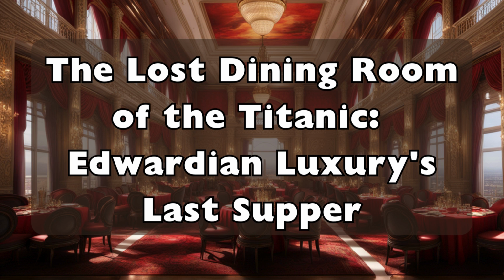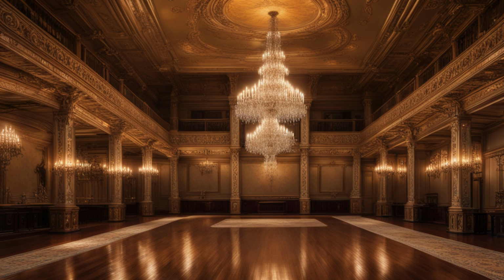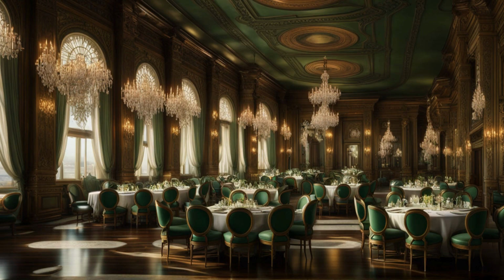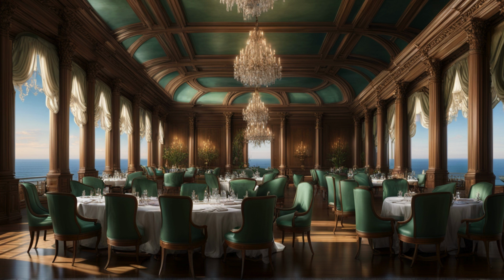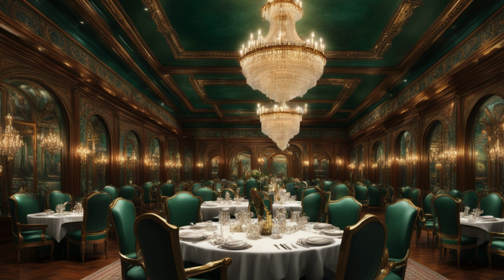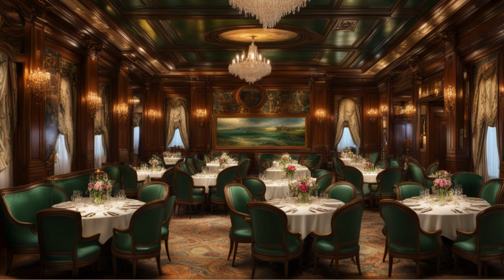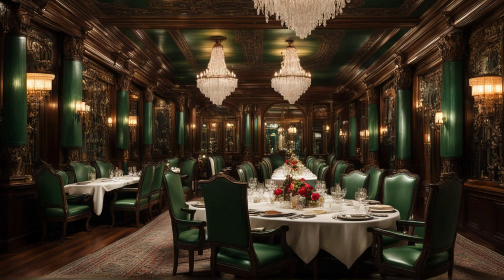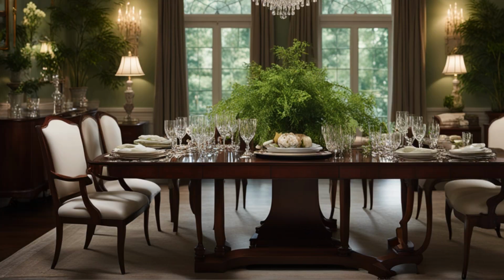The Lost Dining Room of the Titanic: Edwardian Luxury’s Last Supper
The first-class dining saloon on the Titanic was a sight to behold, spanning the entire width of the ship and accommodating up to 554 passengers. Its design was a perfect reflection of the Edwardian aesthetic, which favored ornate details, rich materials, and a sense of grandeur.